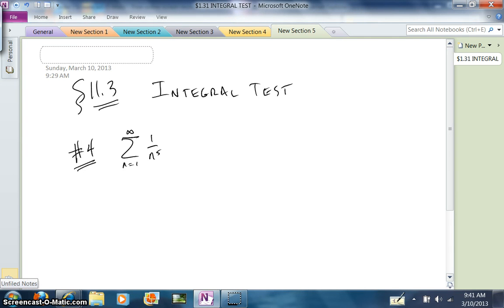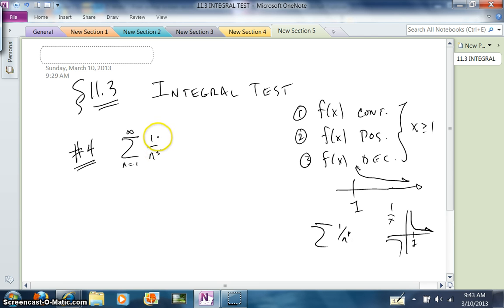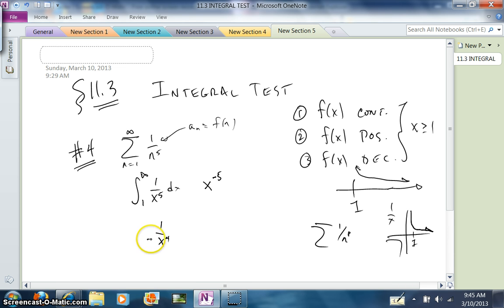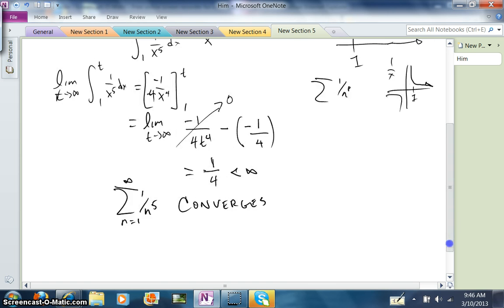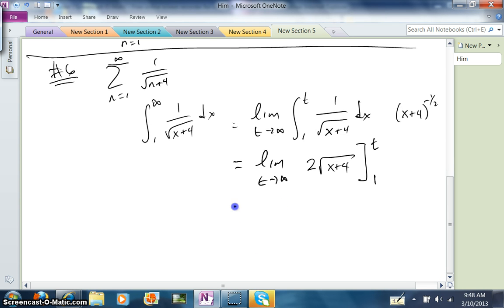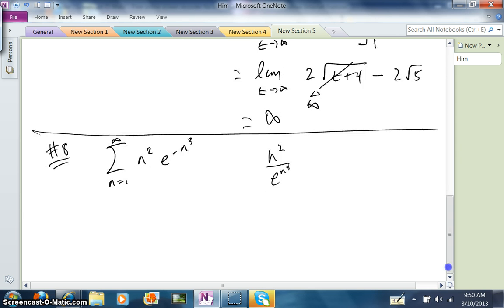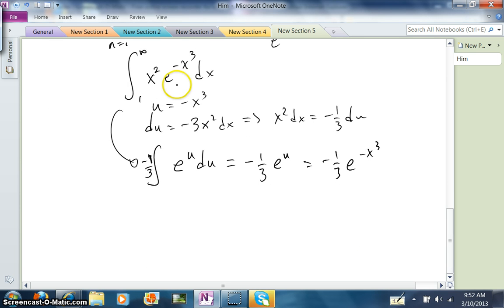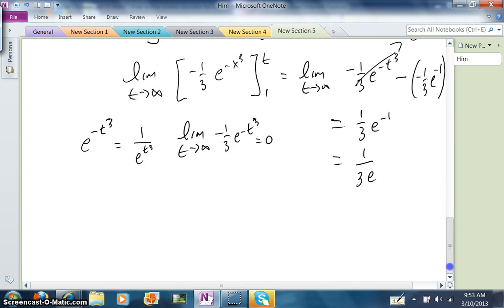Stewart's Calculus 7th edition, section 11.3